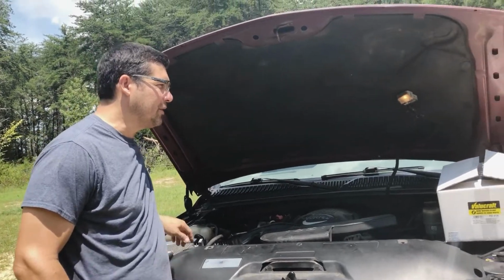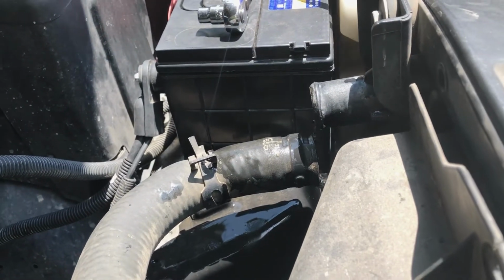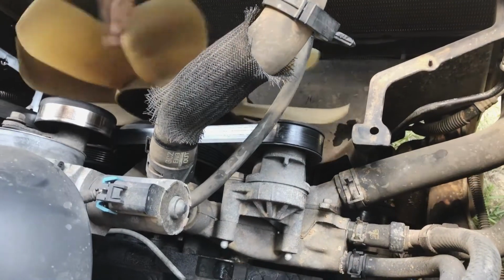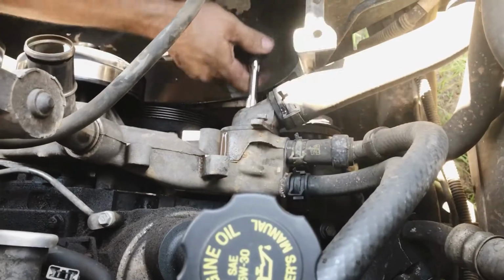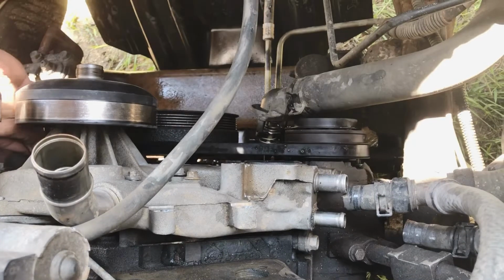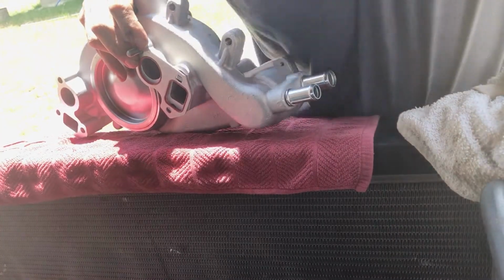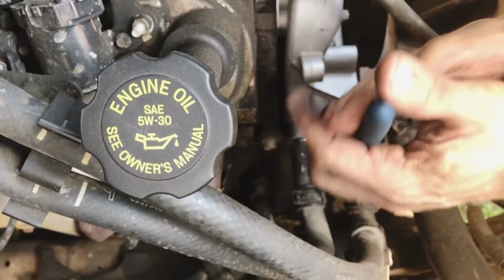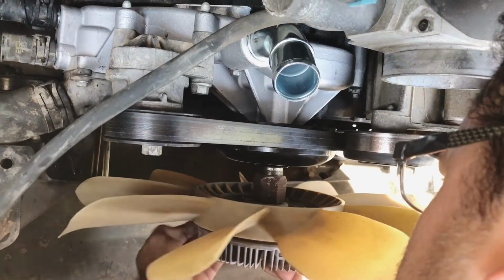How to Change the Water Pump of Chevy Tahoe 02(Step by Step tutorial )